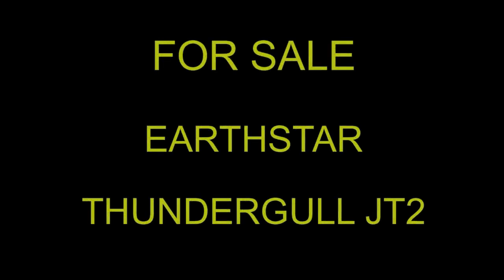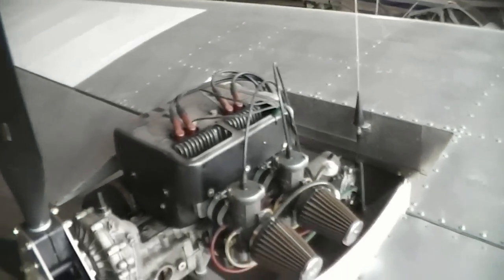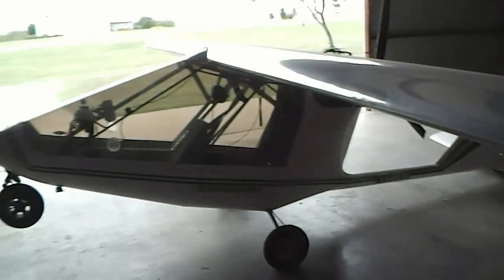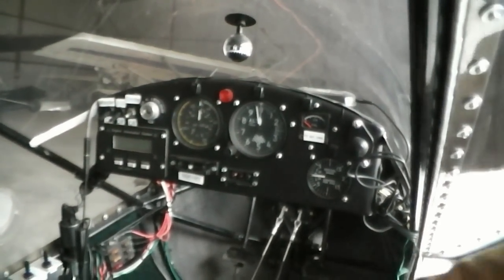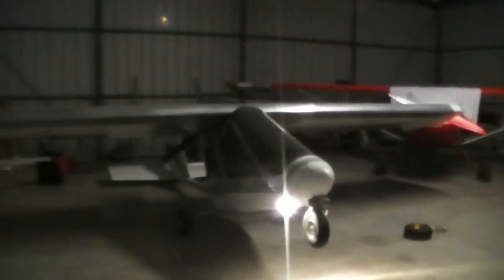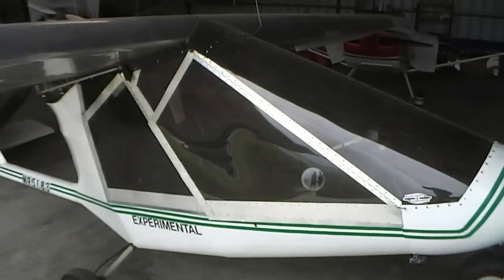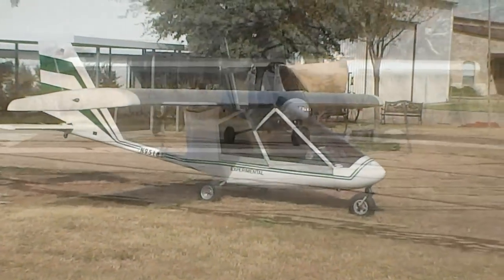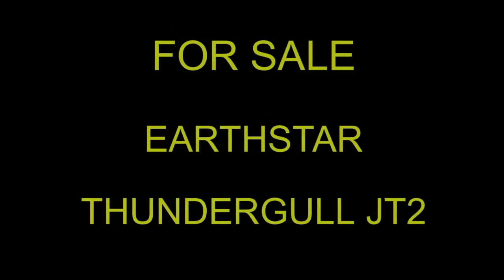SOLD EARTHSTAR THUNDERGULL JT2 LSA ULTRALIGHT AIRCRAFT READY TO FLY SOLD PLUS FLIGHT DEMO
SOLD SOLD SOLD. PLEASE DONT CALL. THIS VERSION ALSO SHOWS AIRCRAFT IN FLIGHT WITH 2 PEOPLE ABOARD. EARTHSTAR THUNDERGULL JT2 • $15,000 • FLY RIGHT NOW YOUR SEARCH IS OVER •SOLD- LOCATED IN DALLAS TX, LOADED WITH ALL THE BELLS & WHISTLES. PRISTINE CONDITION. 2 SEATER. SLEEK DESIGN, AL WING. ENCLOSED CABIN FOR 2. FLY IN WINTER WITH COMFORT. CRUISE 105 MPH ON A TINY 3 - 4 GALLONS PER HOUR. 67 HOURS ON 503 ENGINE. TOTAL TIME ON AIRFRAME 167 HOURS. ELECTRIC START, FLAPS, NEW TIRES, NEW PROP. STROBE, NAV, LANDING LIGHTS. INSTR PANEL, AIRSPEED, ALT, ENGINE  SOLD SOLD SOLD MONITORING. THEY SAY A PILOT OWNS 3 AIRPLANES IN A LIFETIME. WELL FRIENDS THIS IS ONE AIRCRAFT YOU MUST OWN. BOOKS AVAILABLE FOR INSPECTION. HANGARED. PURCHASE COMES WITH A FRESH ANNUAL. AIRPORT IS NEAR TAXAS MOTOR
This one sold. Be watching for other ultralights on this channel.